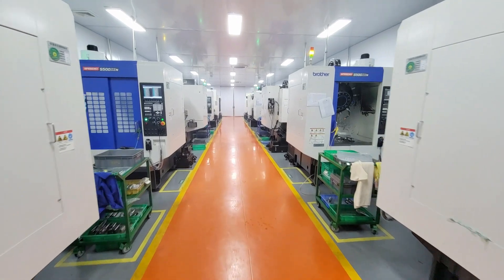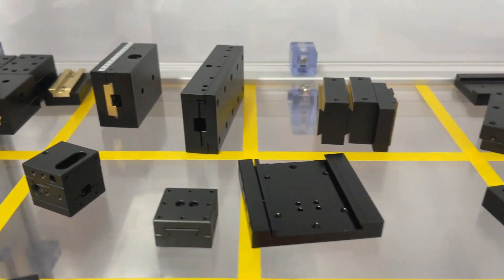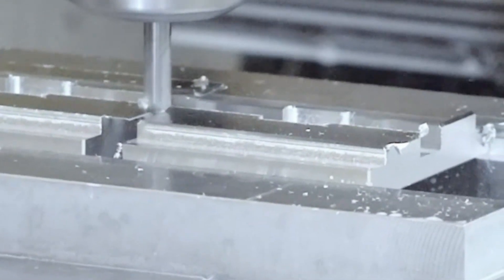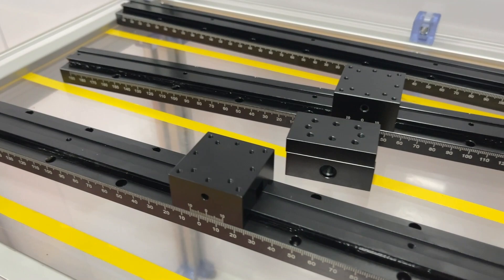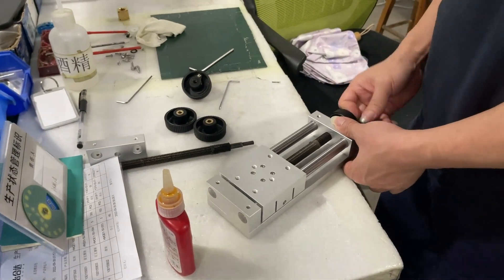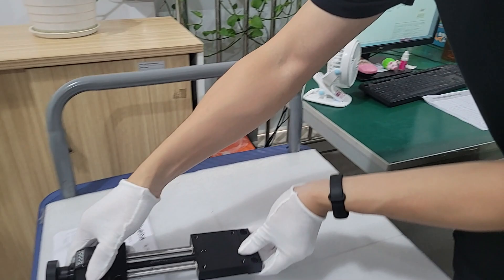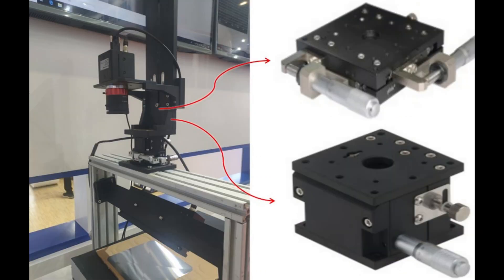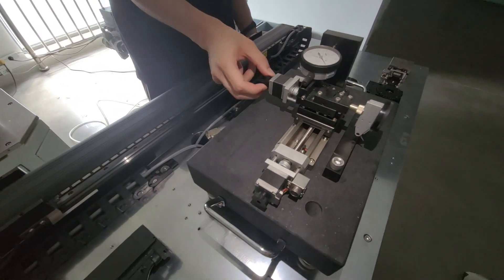XYZ Precision Manual Linear Stage | YHDFA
Hello, guys, welcome to YHD manual stage parts machining workshop. Various parts of the manual stage are processed here, such as the fixed seat, the slider, the upper plate, etc. We set the program according to the needs of the customer. After the CNC machine accepts the program setting, it will perform automatic processing. After processing, we will carry out surface treatment and then put it into our assembly area.

Look, our colleagues are working together to complete the assembly of the manual stage, and then we will carry out the test and after the test is passed. We will package it into the storage.

We have a variety of feeding mechanisms and guiding methods for choosing, which can realize movement within 6 degrees of freedom. Tell us your needs, and we will choose the best for you.